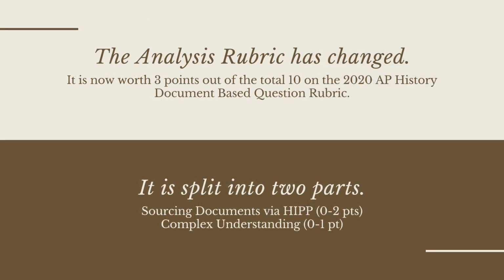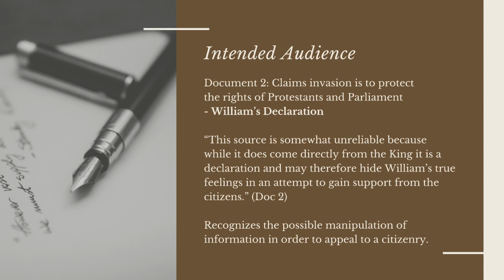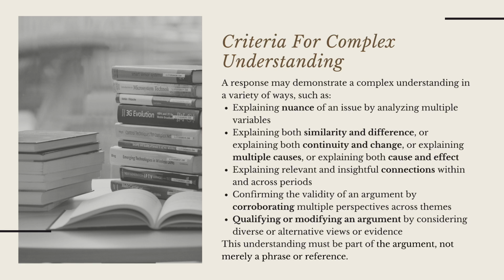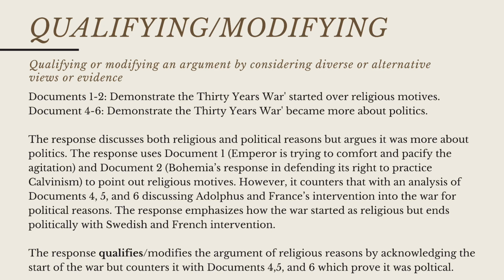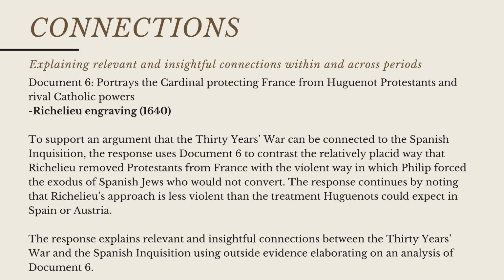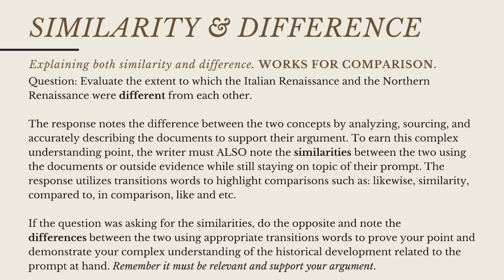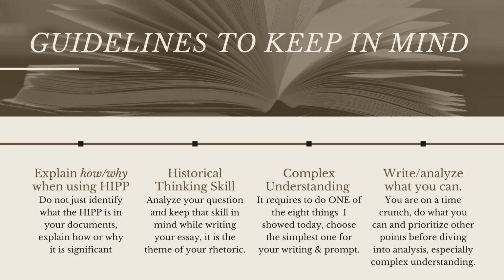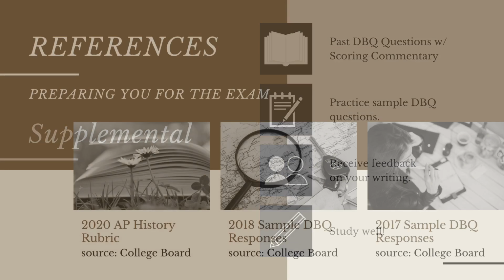AP Euro DBQ Review: Analysis and Reasoning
Welcome back everyone, today's video discusses the modified analysis rubric for our AP exam a week from now! I hope you enjoy and learn something from the video as this definitely was the hardest video to put together in terms of length and skillset. Who knew, complex understanding is complex. Good luck, happy studying!